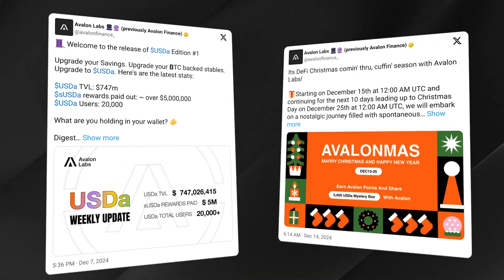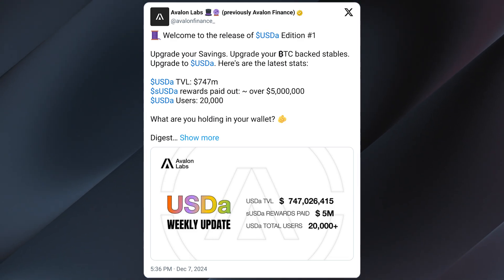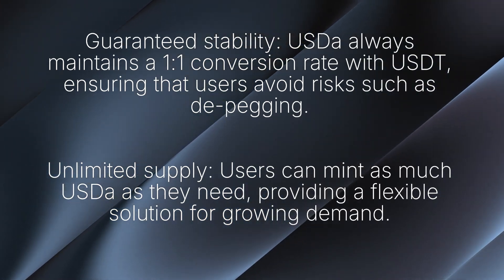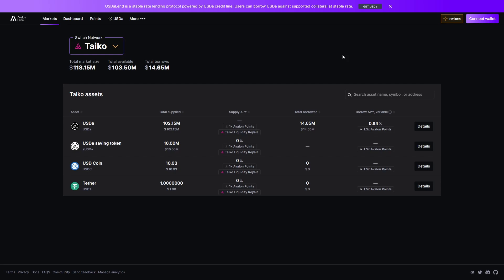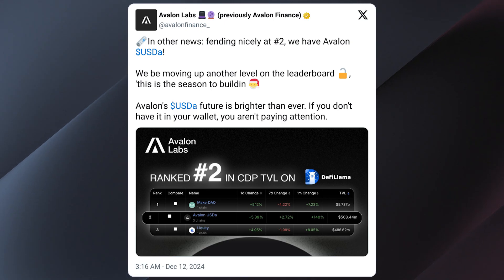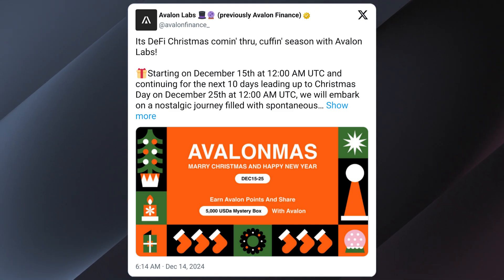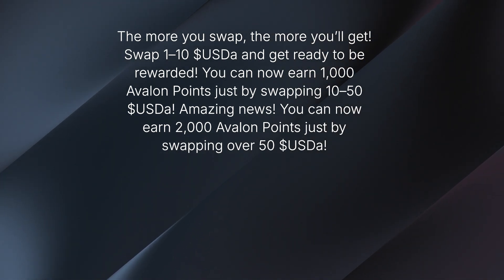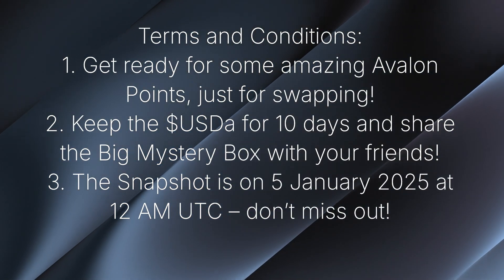Avalon Labs launched USDA ! BIG NEW CHRISTMAS EVENT! - AVALONMASS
Are you ready to explore the groundbreaking innovation in the world of stablecoins? 🚀 Meet USDa, the BTC-backed stablecoin by Avalon Labs that’s redefining how we approach digital finance. Bridging the worlds of centralized finance (CeFi) and decentralized finance (DeFi), USDa offers unmatched stability, scalability, and cross-chain compatibility.

In this video, we dive deep into:
✅ What makes USDa unique among stablecoins
✅ How USDa works, including minting with Bitcoin or USDT
✅ The benefits of USDa for liquidity, long-term value, and DeFi integration
✅ Why Avalon Labs is a game-changer in financial innovation

Whether you're an experienced investor or new to the DeFi space, USDa provides a secure and flexible solution to unlock the value of your Bitcoin without selling it. 💡 Discover the advantages of unlimited supply, efficient liquidation tools, and compatibility across multiple blockchains.

🎁 Plus, learn about Avalon Labs’ festive campaign where you can earn Avalon Points, USDa rewards, and exciting bonuses!